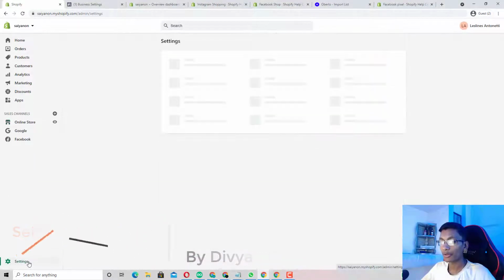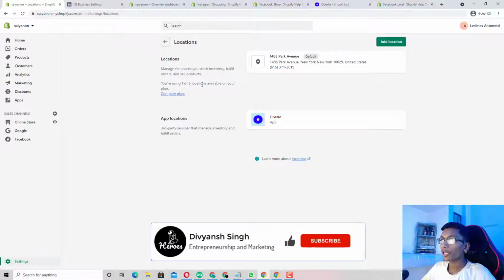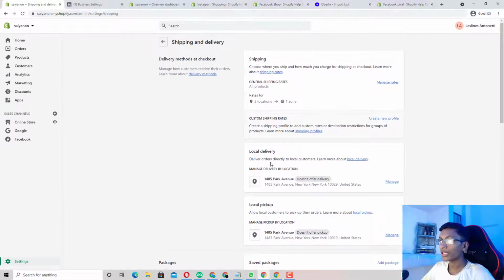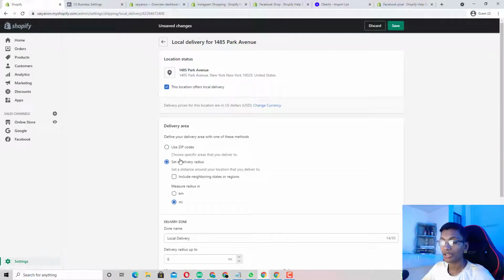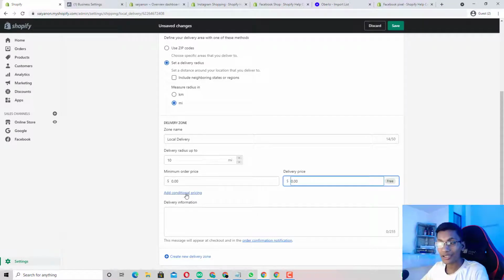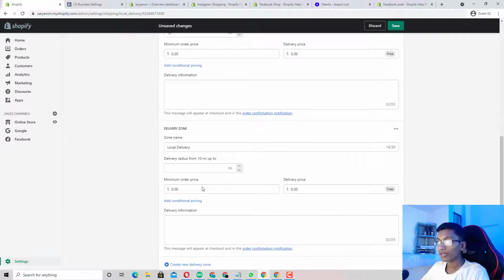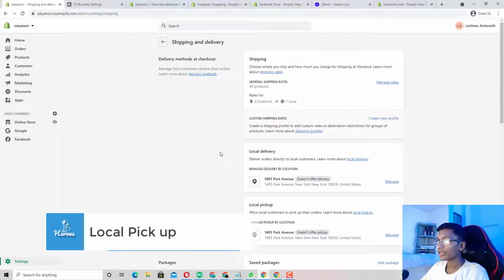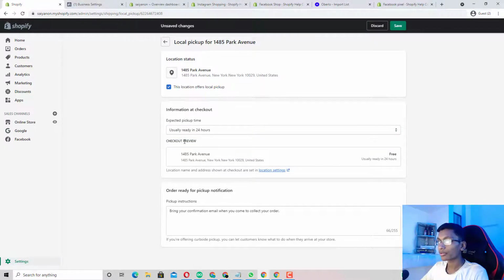Shopify Local Pickup and Delivery Setup process | Divyansh Singh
Shopify eCommerce Platform Tutorial Video:  How to setup the New Local Delivery Option without using an App and how to use it for your customers to select the Local Delivery Option at Checkout instead of options like having the item shipped.

► In this tutorial we cover the following chapters:

0:00​ Intro
00:15 Location Set up
00:55​ Local Delivery
02:30 Local Pick up
03:20​ Outro

shopify local delivery - in this tutorial  we will cover setting up shopify local delivery..

local delivery shopify app tutorial and overview.

shopify local pickup and local delivery - intro to free online course.

 this tipping feature goes great with the shopify local delivery feature as customers are now able to tip your drivers. our coo andy gives you a quick  unedited (and riddled with muddled up words) overview of shopify's latest addition to its offering; the shopify local delivery app for stores and devices...

pos local delivery for shopify. setting up your local pickup and delivery in your shopify store is a great option for shop owners who want to offer customers flexibility in accessing their orders.
an intro to shopify's local delivery app.
This tipping feature goes great with the shopify local delivery feature as customers are now able to tip your drivers.
In this tutorial  we will cover setting up shopify local delivery..
Shopify local delivery | set up local delivery for your business.

Our coo andy gives you a quick  unedited (and riddled with muddled up words) overview of shopify's latest addition to its offering; the shopify local delivery app for stores and devices...
The pos local delivery app will help the store owners to deliver the products with the help of pos and can manage the status of the delivery orders too.
Pos local delivery for shopify.
Setting up your local pickup and delivery in your shopify store is a great option for shop owners who want to offer customers flexibility in accessing their orders.